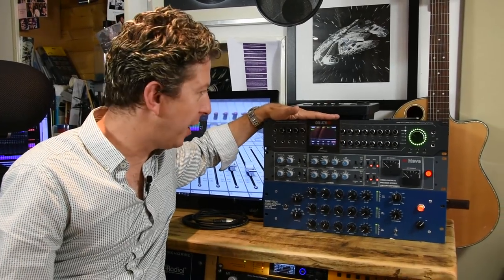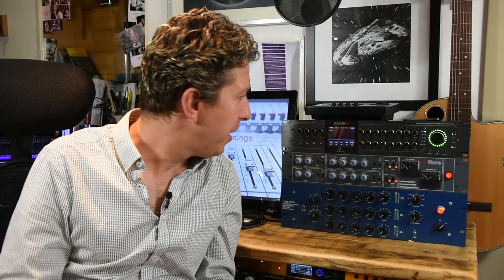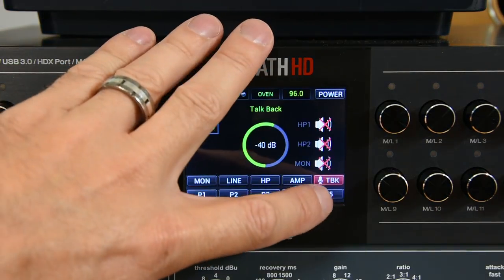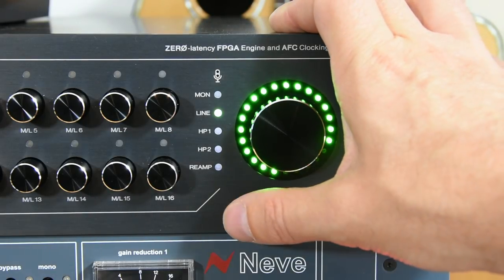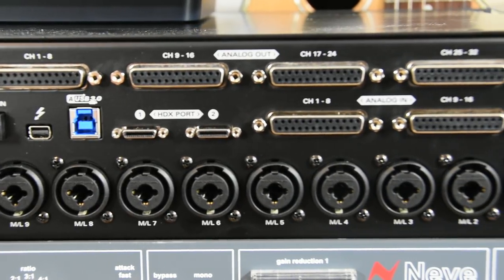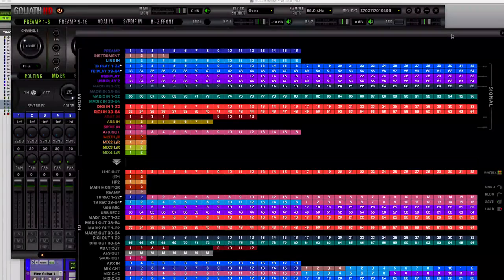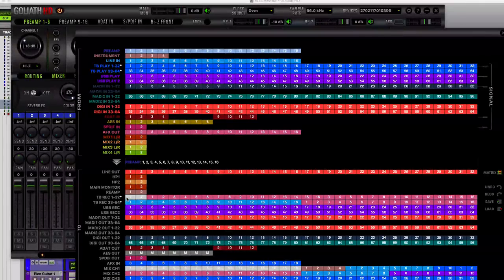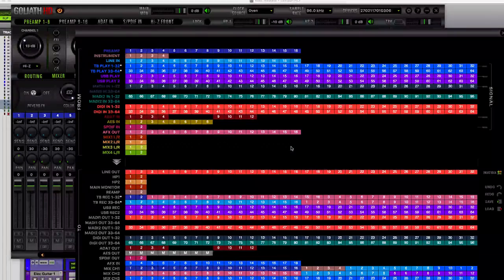Review - Antelope Audio Goliath HD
In this video review for Pro Tools Expert, Technical Editor, James Ivey takes a look at the new Antelope Audio Goliath HD USB 3, Thunderbolt and Pro Tools HD equipped audio interface.